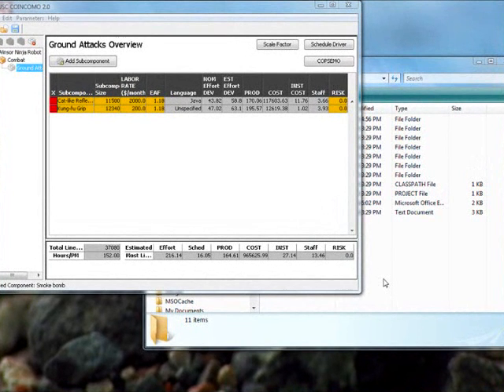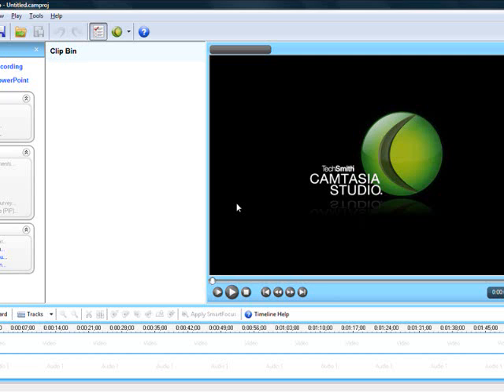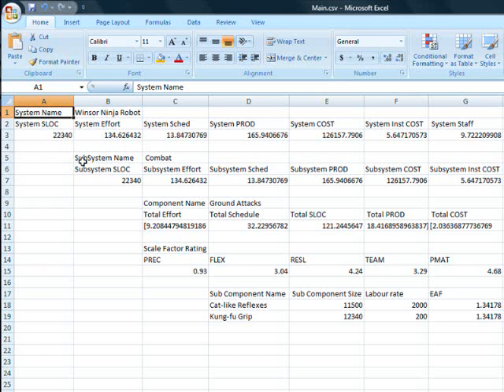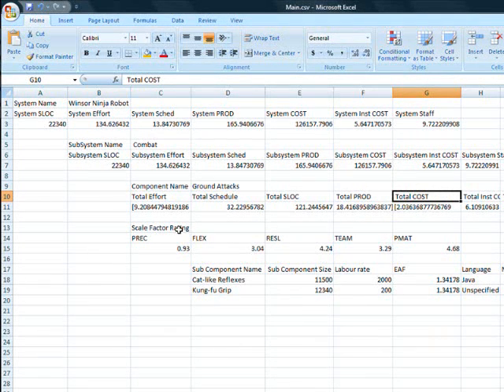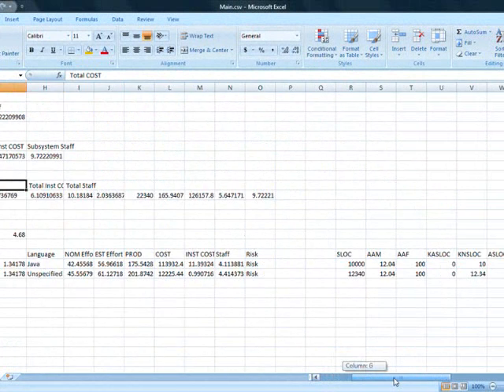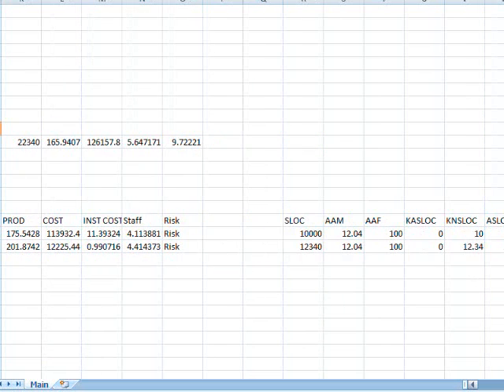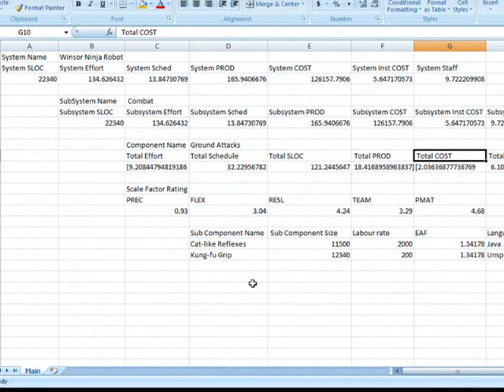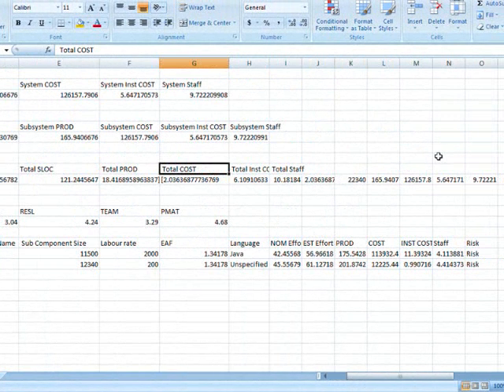USC COINCOMO 2.0 Export To CSV Tutorial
This tutorial covers the Export to CSV functionality of the USC COINCOMO 2.0 software cost estimation software. It shows you what output to expect and how you can use this information to your advantage.